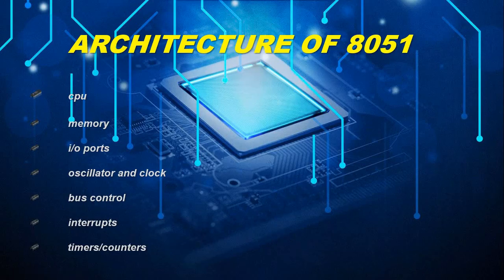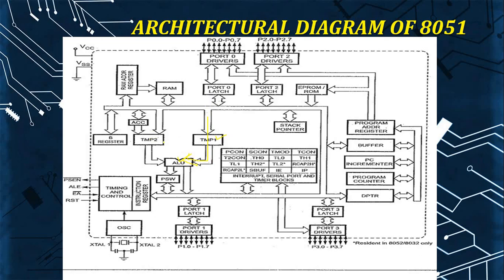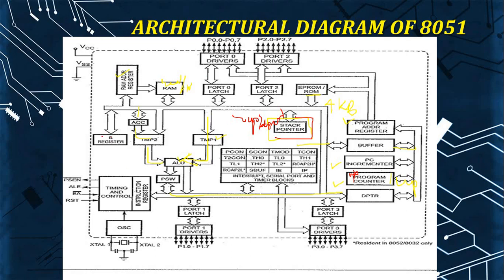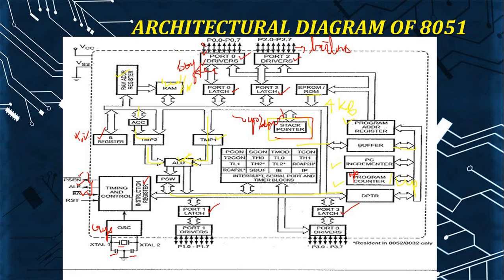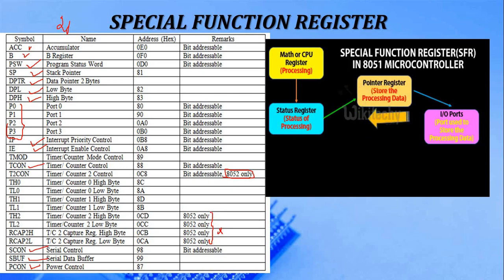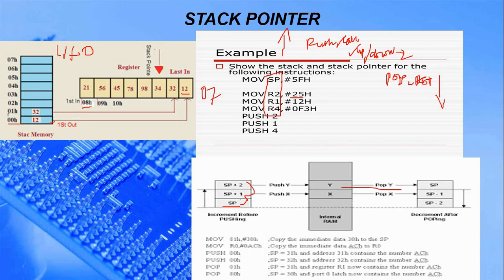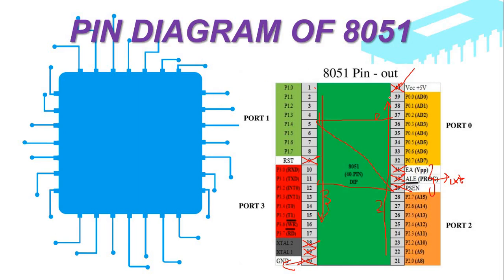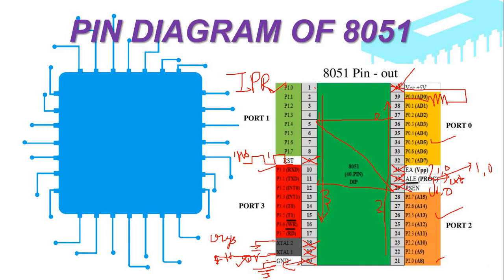Architecture & Pin Details of 8051 || English || Lecture 4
This video explains about Architecture and Pin Details of 8051.

Keep watching & Learning

Electrical Brains is a channel mainly made for POLYTECHNIC & ENGINEERING COLLEGE STUDENTS. We are provide technical lectures for free according to our syllabus.
The lecture includes theory classes, assignments, quizzes, previous year question papers & answers. Kindly make this opportunity to improve our technical knowledge.